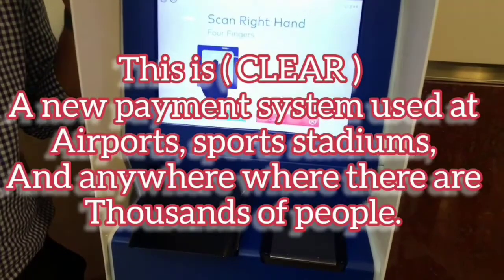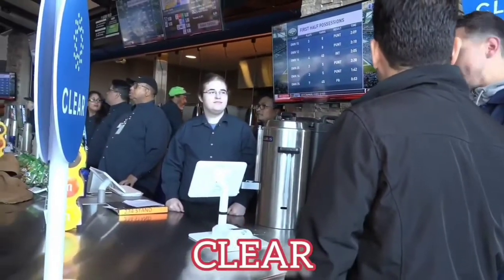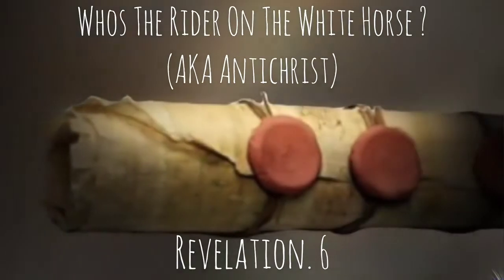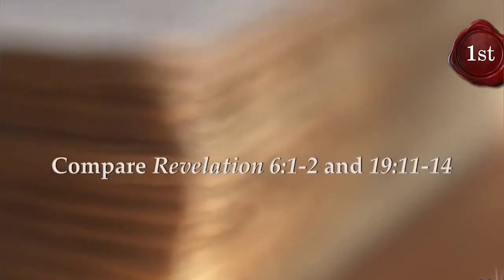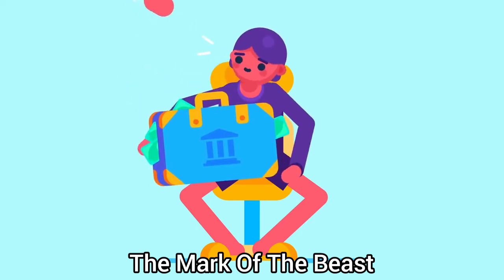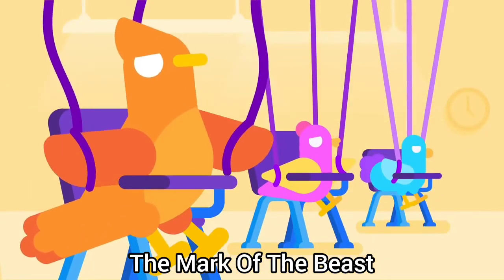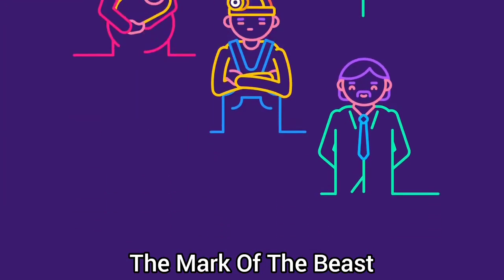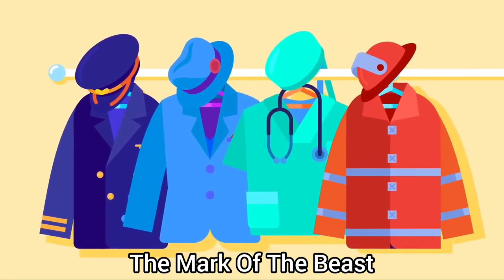End times signs latest events 2022